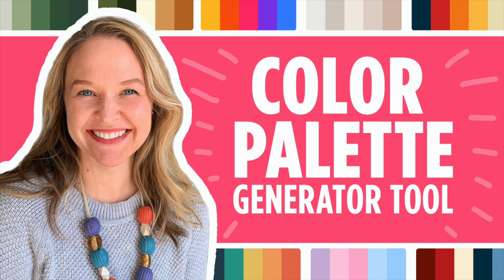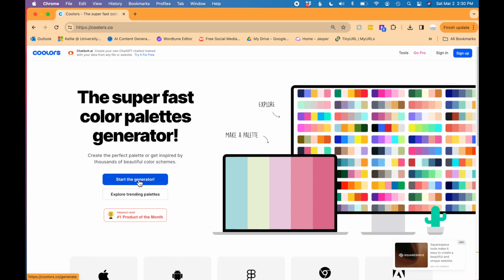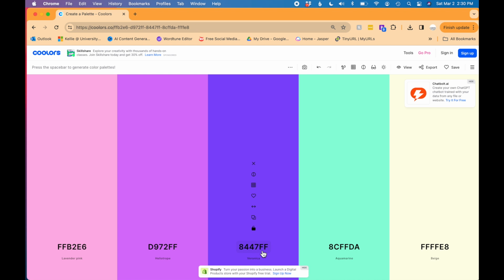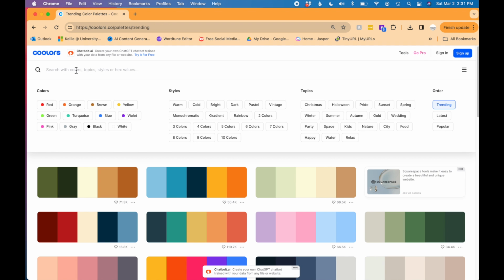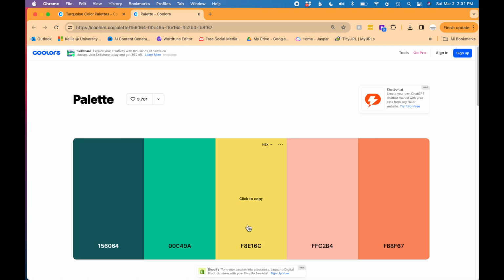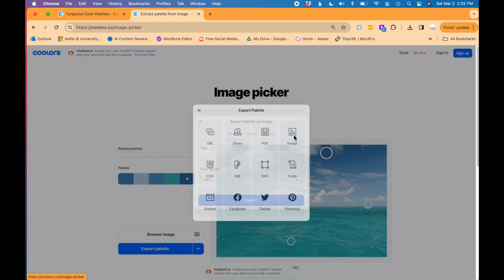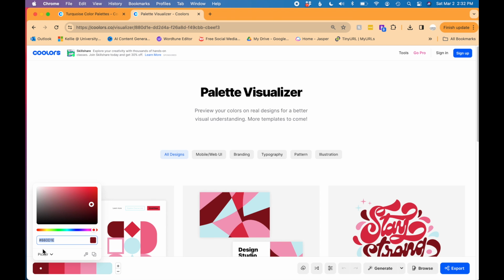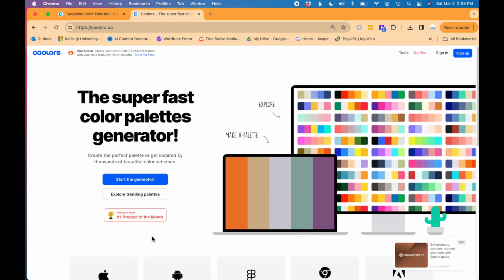FREE Color Palette Generator Tool for Graphic Designers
Looking to create beautiful color palettes for your designs? Check out this FREE Color Palette Generator Tool for Graphic Designers! With Coolers, you can easily create custom color combinations with just a few clicks. Watch now to learn how to use this tool and elevate your design projects.

► Generate color palettes with one click
► Create color palette based on a photograph